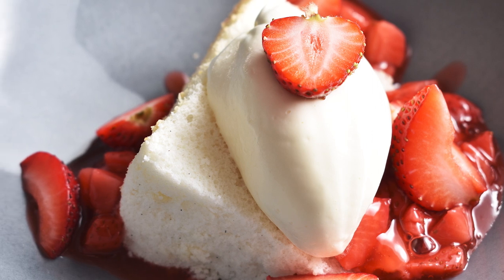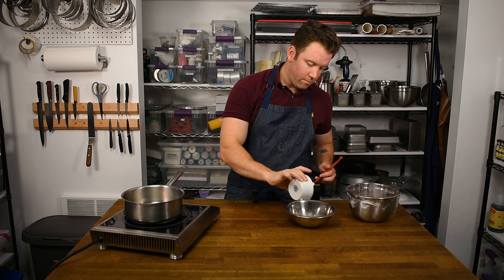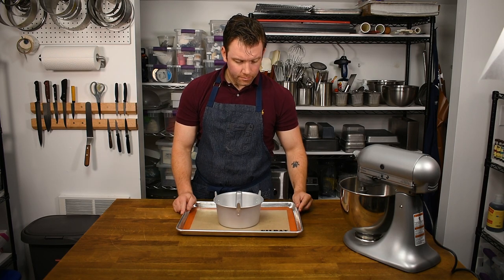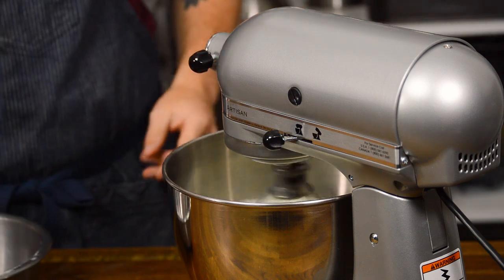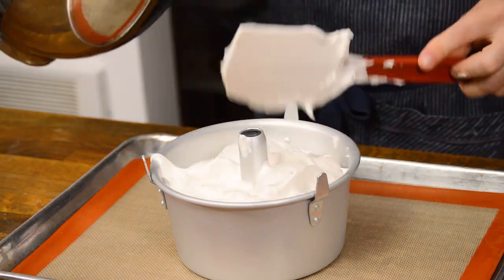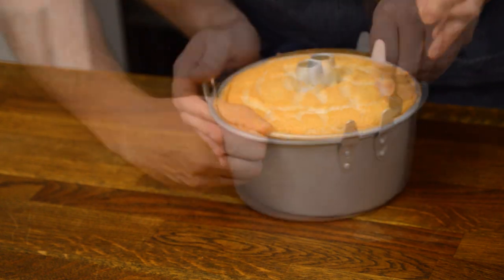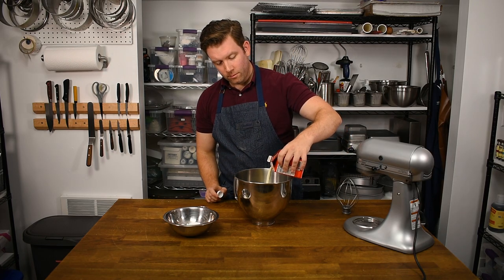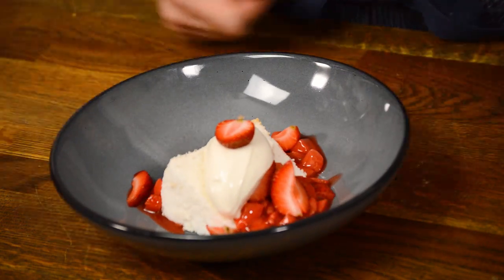Summertime Strawberry Shortcake!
Step-by-step recipes for perfect Angel Food cake, strawberry sauce, and whipped cream!

FOR THIS RECIPE YOU NEED:

7" Angel Food Cake Pan

Small Offset Spatula

Devil's Food Kitchen is a YouTube channel dedicated to helping cooks of all levels bake better.